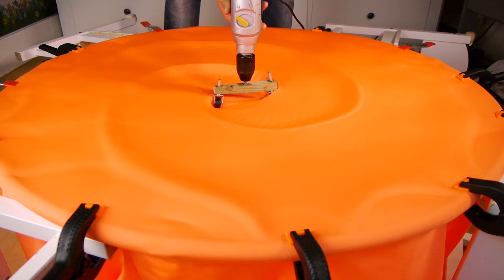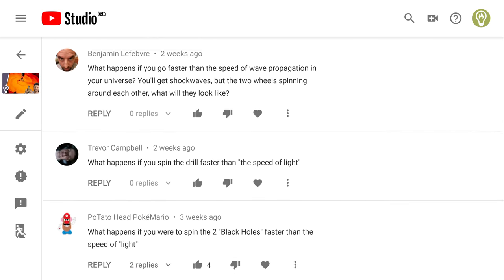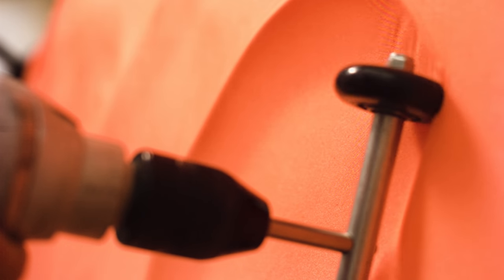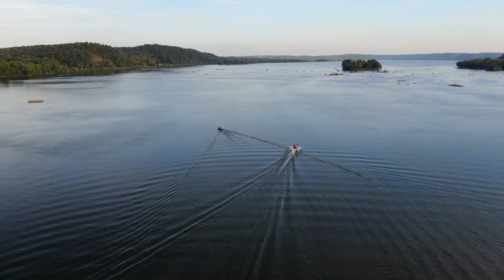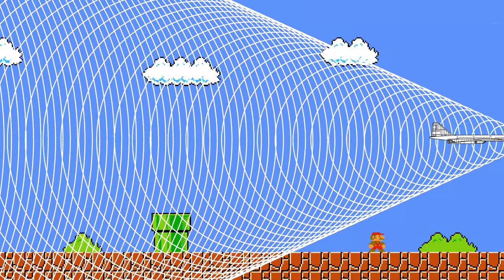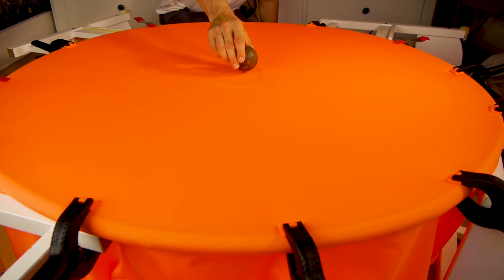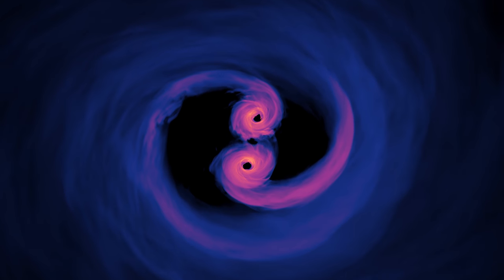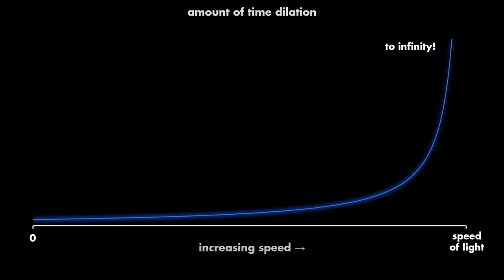When black holes go faster than light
I made a video about black holes and gravitational waves. Everyone wanted to know what would happen if the black holes went faster than the speed of light! Here's your answer.

Video produced in collaboration with Merck Merck is known as Merck KGaA, Darmstadt, Germany in the United States.

Here's the link to Curious Elements

just like these amazing people:

Glenn Watson
Peter Turner
Joël van der Loo
Matthew Cocke
Mark Brouwer
Deneb